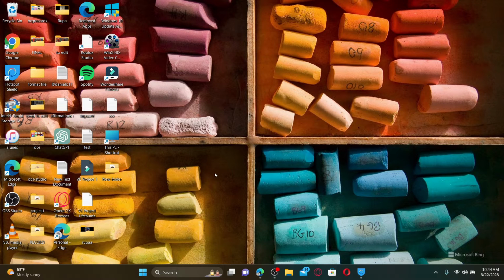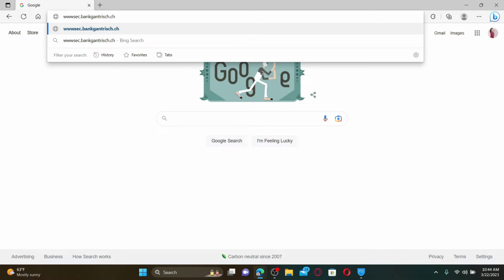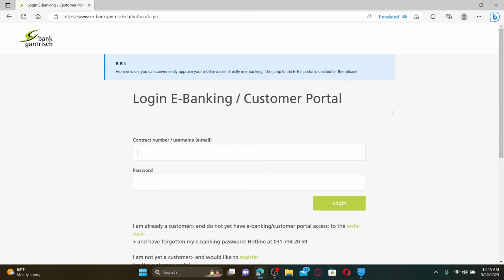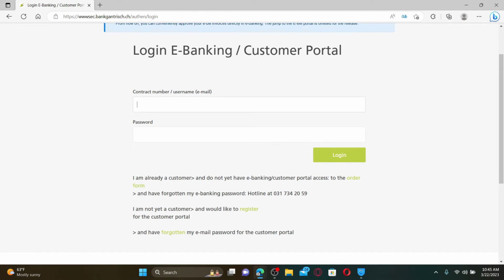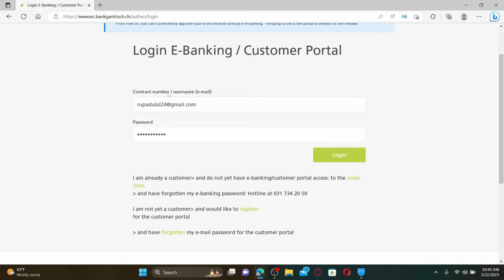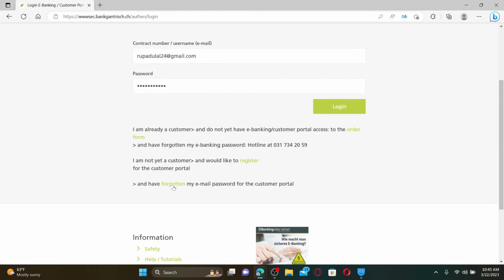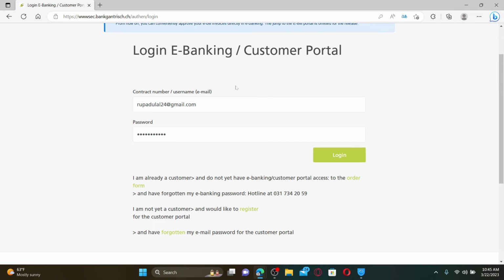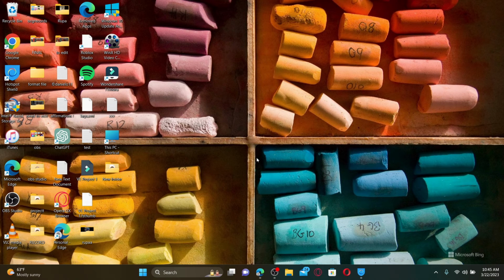Bank Ganstrich Login: How to Sign In Ganstrich E-Banking Account?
Login Bank Ganstrich Online Banking:

Bank Ganstrich is a Swiss bank that provides electronic banking services. You can access the E-Banking portal by going to "wwwsec.bankgantrisch.ch." They also have a mobile banking app available on the Google Play Store.

0:00 Intro
0:22 Login Ganstrich Internet Banking
1:10 Outro